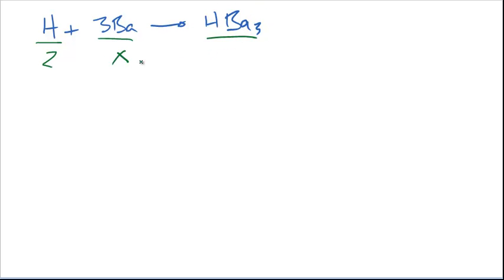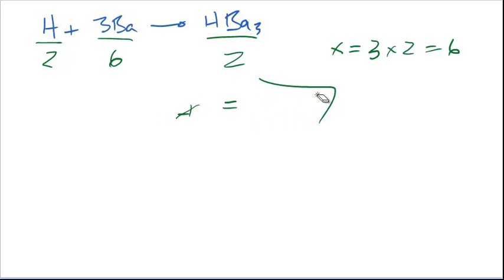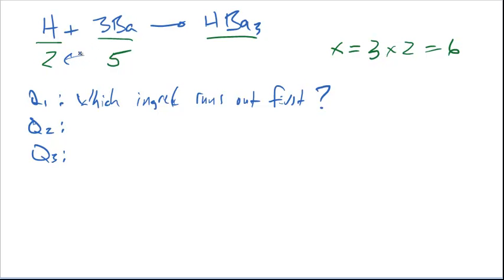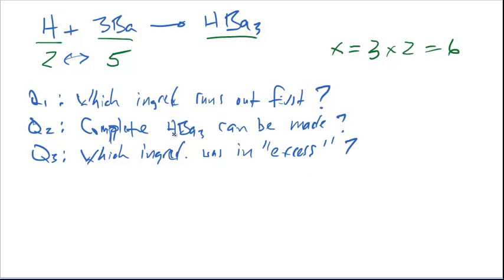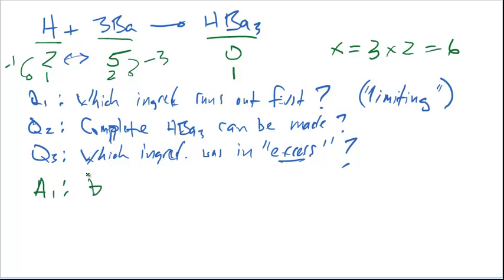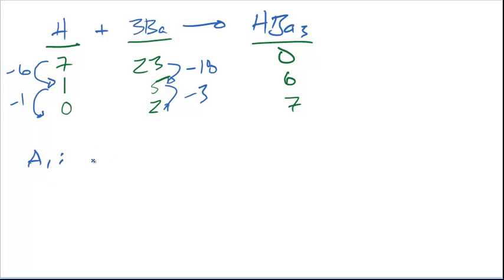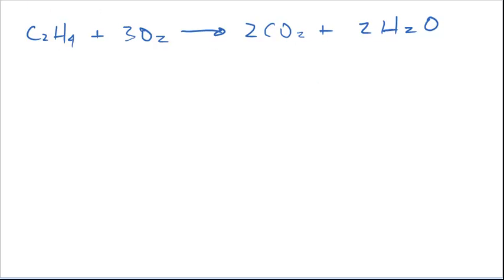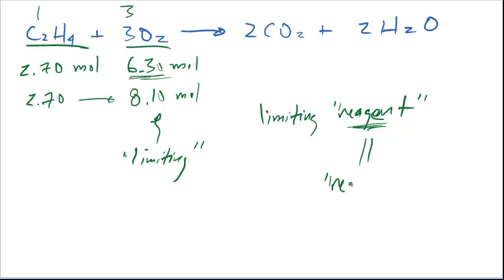limiting reagents Part I